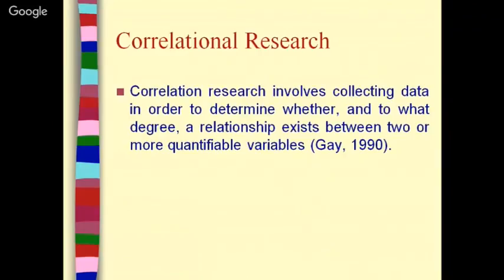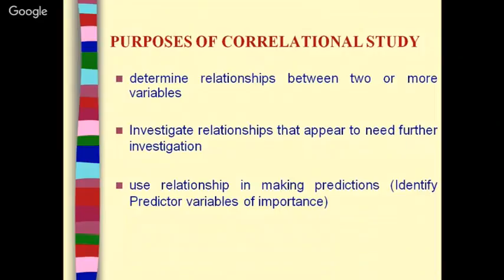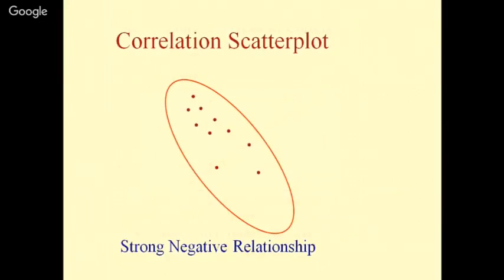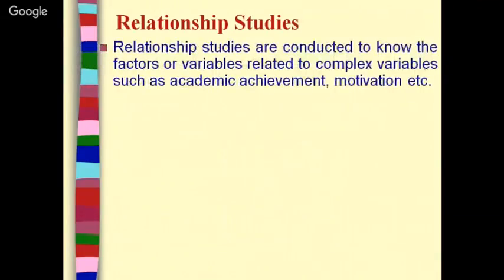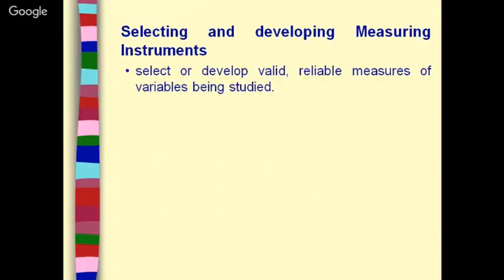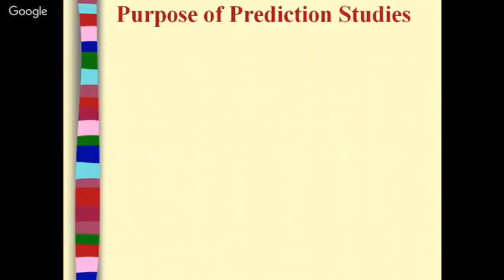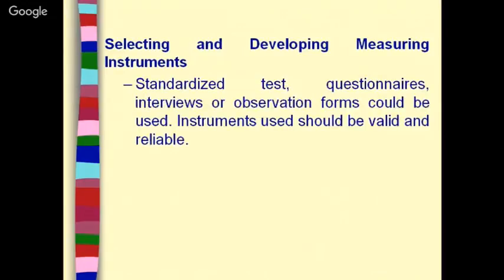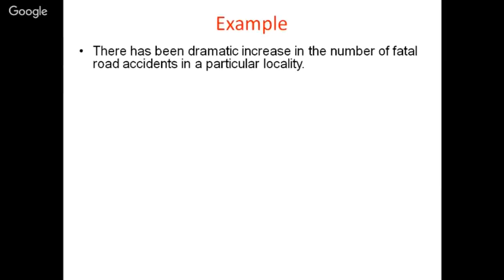Correlational Research by Dr SP Bedi